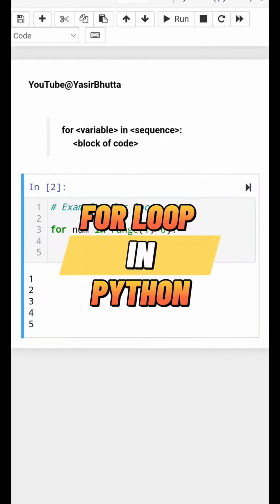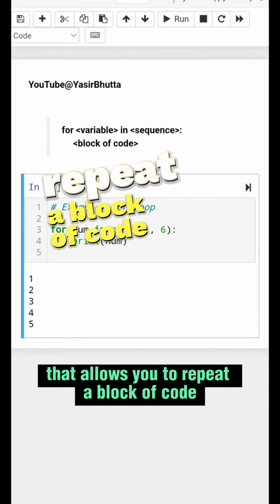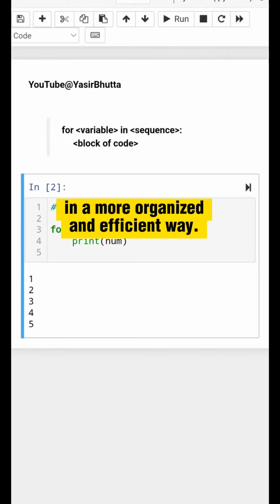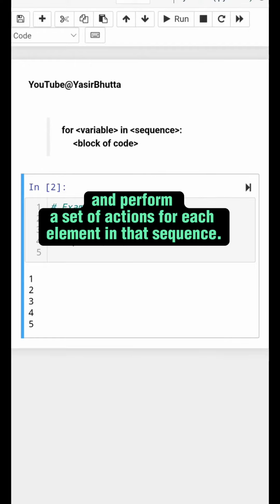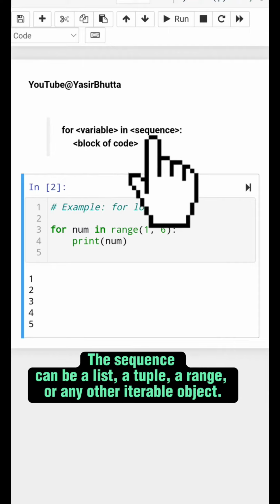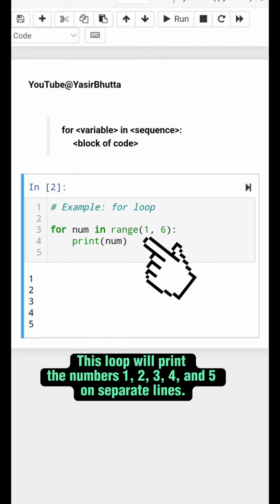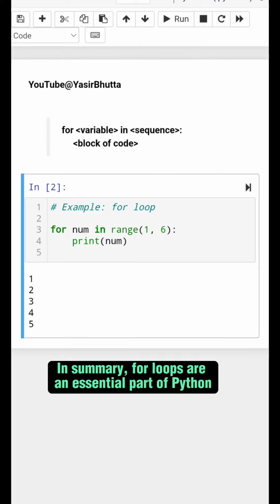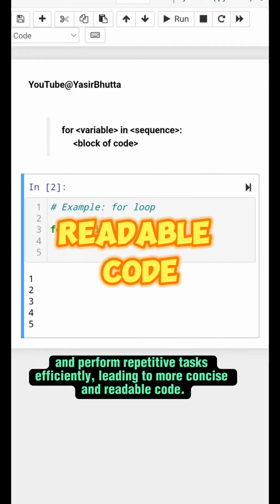Python For loop Tutorial: What is it and Why do we Use it? | Python Tutorial for Beginners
**The for loop is one of the most important concepts in Python programming. It allows you to iterate over a sequence of elements, such as a list, tuple, or string. In this video, we will learn what a for loop is, how to use it, and why we use it.**

**We will start by discussing the basics of the for loop. We will then see how to use the for loop Finally, we will see some examples of how the for loop can be used in real-world applications.**

**By the end of this video, you will have a solid understanding of the for loop in Python.**

**Here are some of the topics we will cover in this video:**

* How to use the for loop
* FOR loop example in Python

**This video is perfect for beginners who are learning Python programming. It is also a great refresher for experienced Python programmers who want to brush up on their knowledge of the for loop.**